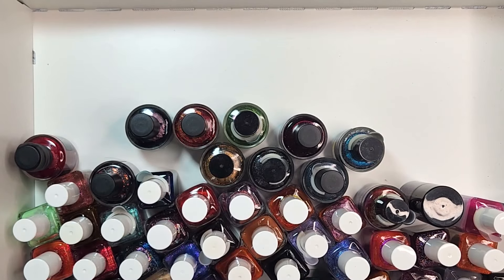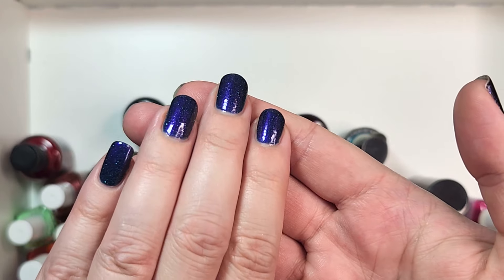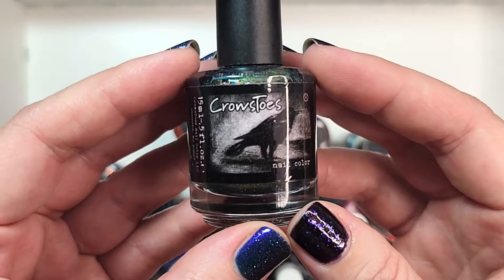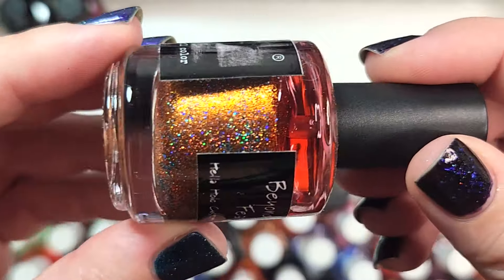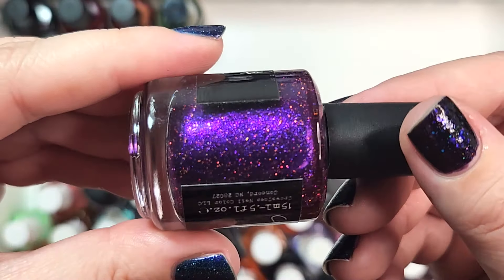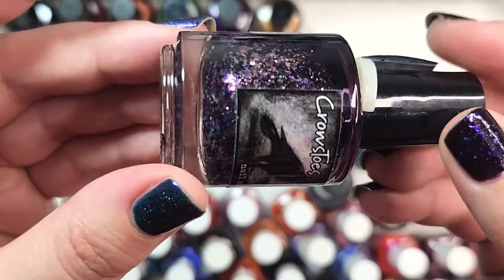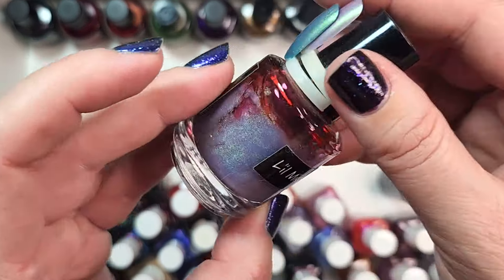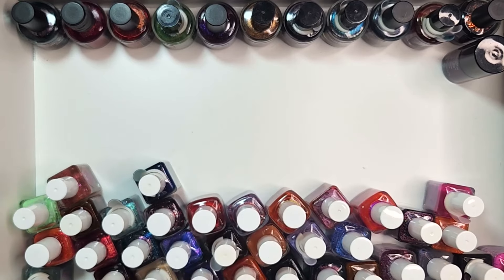Destashing My Huge Collection Part 8 Cult Crows Tows and Cupcake Polish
Today I am going through another drawer of my collection to see if I will destash any! I hope you enjoy ♥

On my nails: Left Hand: Shleee - Gemini Moon Right Hand: Glam Polish - It Won't Cost Much, Just Your Voice